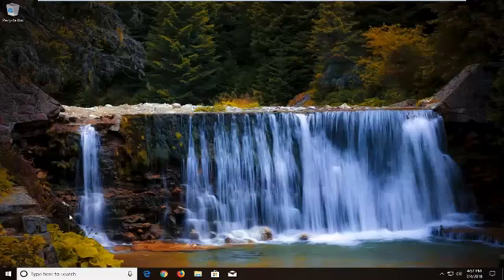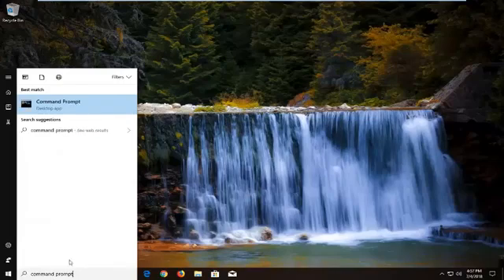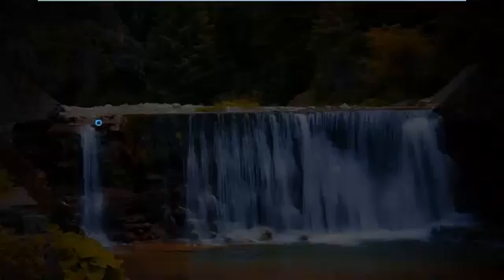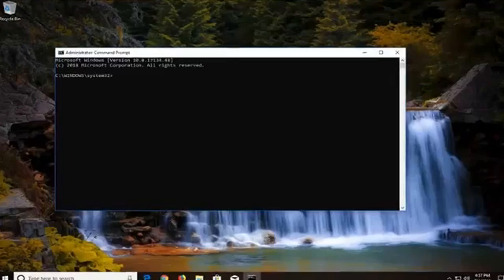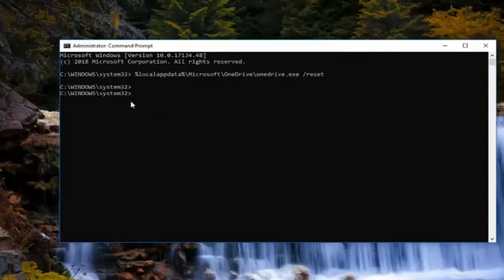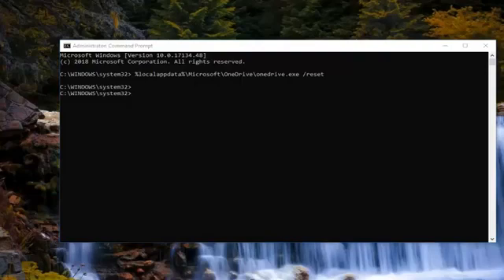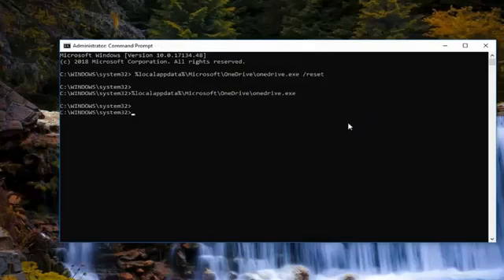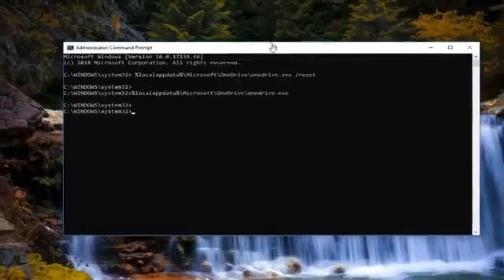Fix for OneDrive Sync Issues In Windows 10 [Tutorial]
When you're facing OneDrive syncing issues, it's likely to be a problem with the desktop client. In this guide, we'll show you the steps to troubleshoot and fix the problem.

OneDrive is perhaps one of the best cloud storage experience on Windows 10 to store and sync your documents and settings across devices. But it's not a perfect system, and sometimes you'll run into problems, such as files refusing to sync.

Although you can come across many issues with OneDrive, syncing files is among the most common problems. Usually, it happens as a result of account issues, outdated client software, incorrect configuration, and software conflicts.

In this Windows 10 guide, we'll walk you through several troubleshooting steps to fix problems syncing files to OneDrive on your device.

Issues addressed in this tutorial:
OneDrive not signed in
OneDrive not working windows 10
OneDrive not opening
OneDrive not connecting
OneDrive not uploading
OneDrive not running
OneDrive not working
OneDrive not appearing in taskbar
OneDrive not appearing in file explorer
OneDrive not available
OneDrive not allowing me to sign in
OneDrive not in taskbar
OneDrive not showing in taskbar
OneDrive not on taskbar

OneDrive by Microsoft provides a secure and hassle-free way to keep your data safe on its dedicated cloud. Initially, it offers 5 GB of free data to its users and allows them to sync their phones and other devices with the drive. Nevertheless, there are times when OneDrive sync seems to malfunction. If you are also experiencing OneDrive not syncing issue, then don’t worry. In this post, we will help you resolve OneDrive sync issues with our expert suggestions. Let’s get it started with!